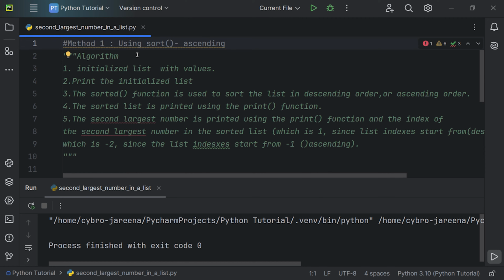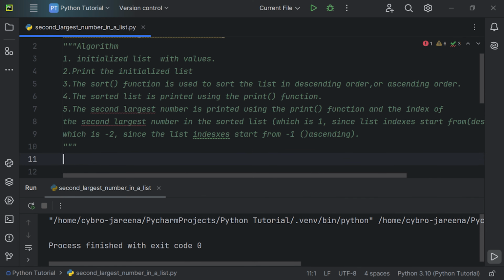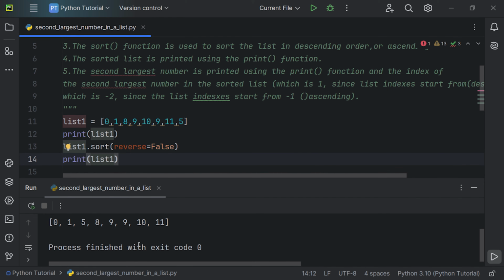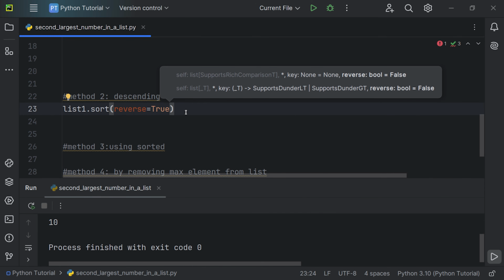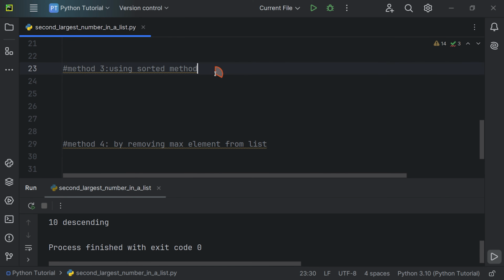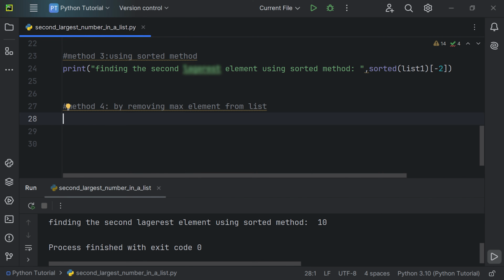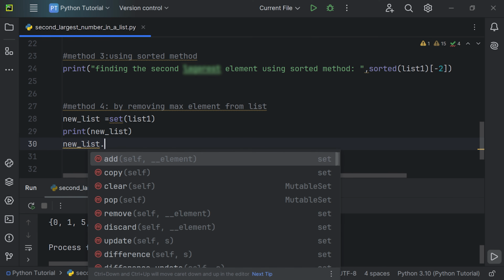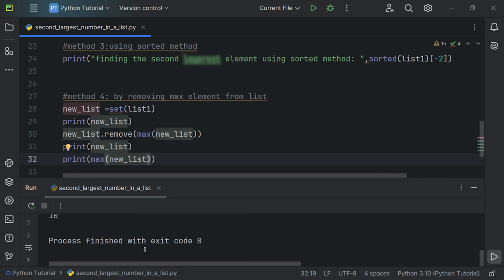How to Find the Second Largest Number in a List | EP-20 Find the Second Largest Number in a List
Method 1 : Using sort()- ascending

"""Algorithm
1. initialized list  with values.
2.Print the initialized list
3.The sort() function is used to sort the list in descending order,or ascending order.
4.The sorted list is printed using the print() function.
5.The second largest number is printed using the print() function and the index of
the second largest number in the sorted list (which is 1, since list indexes start from(descending) 0 or
which is -2, since the list indesxes start from -1 ()ascending).
list1 = [0,1,8,9,10,9,11,5]
print(list1)
list1.sort(reverse=False)
print(list1)
print(list1[-2])

method 2: descending
list1.sort(reverse=True)
print(list1)
print(list1[1],"descending")

method 3:using sorted method
print("finding the second lagerest element using sorted method: ",sorted(list1)[-2])